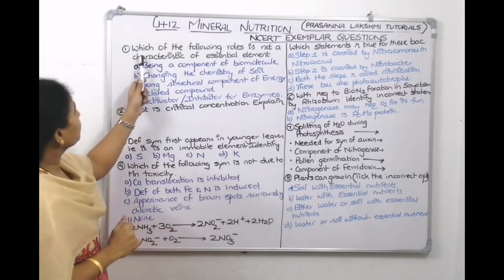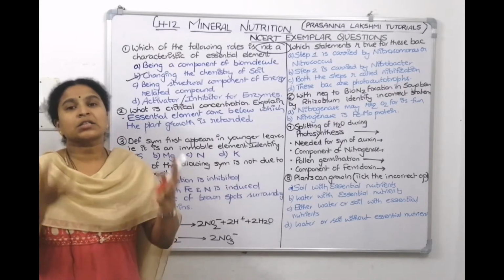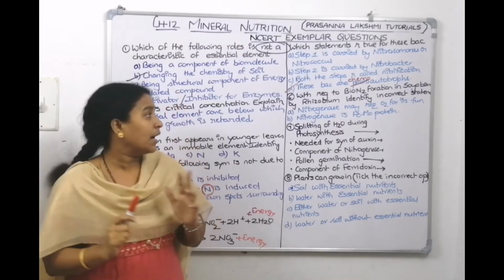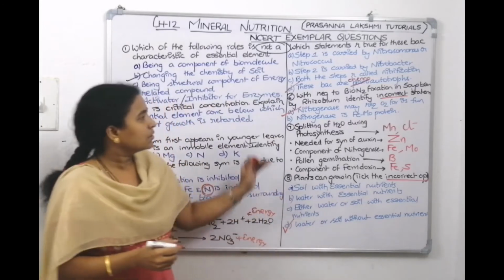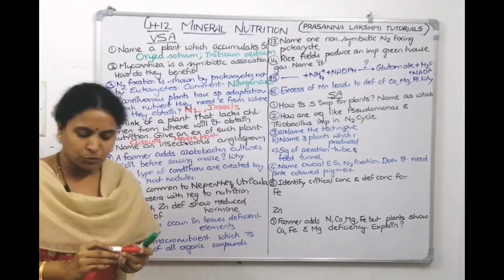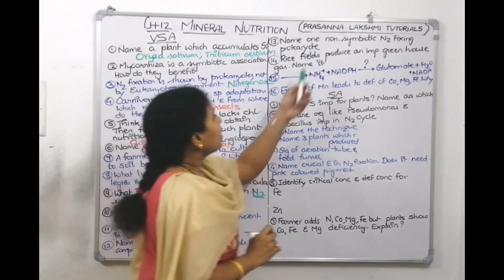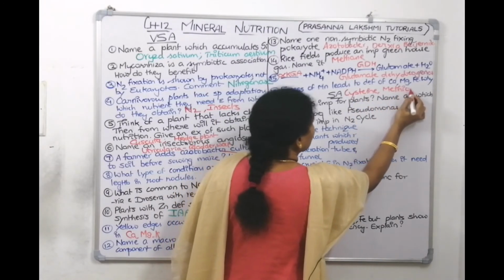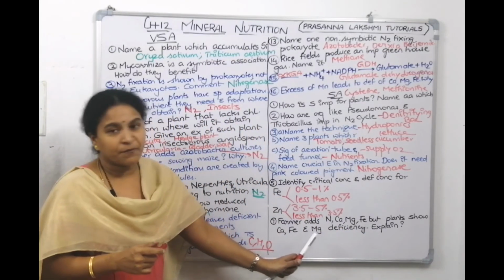MINERAL NUTRITION lecture # 18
-NCERT EXEMPLAR MCQS
-NCERT EXEMPLAR VSA , SA